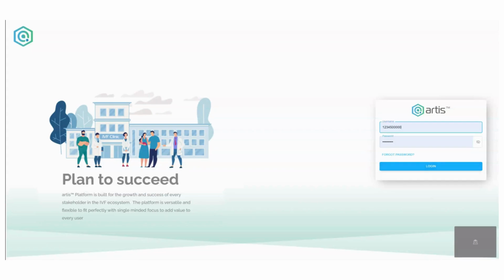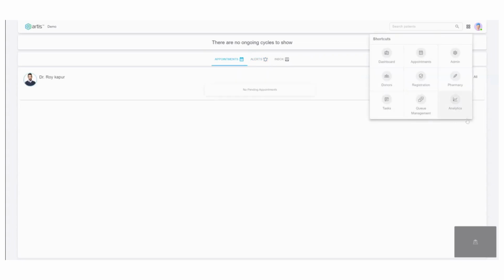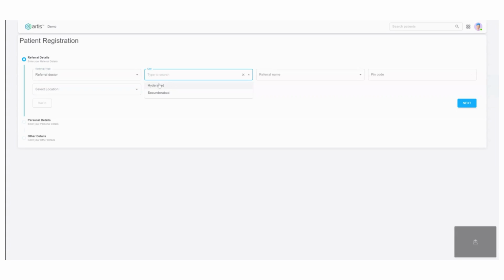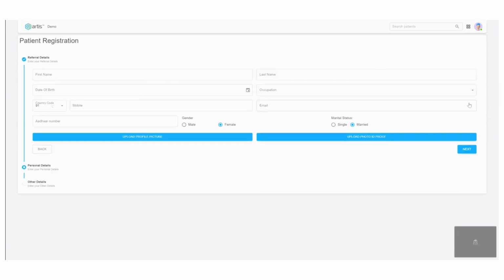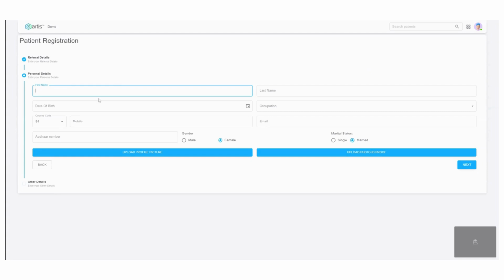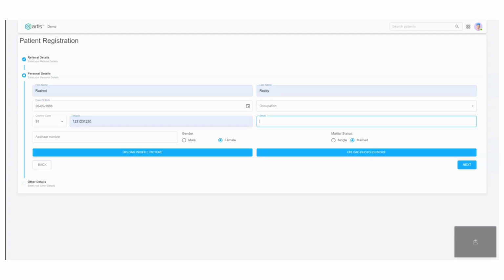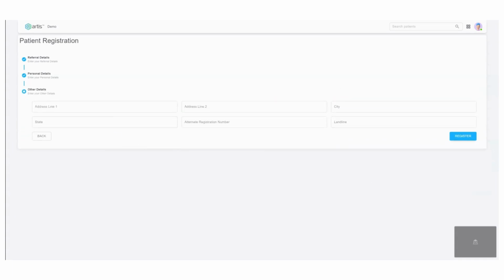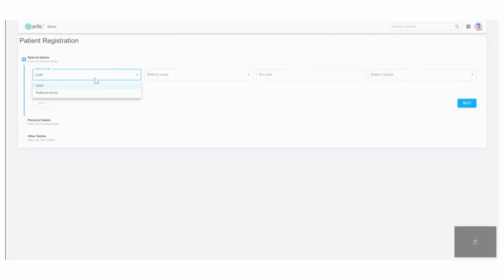Mastering Patient Registration in ARTis IVF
Welcome to Artis IVF’s comprehensive training on patient registration. This video will guide you through the step-by-step process of registering patients seamlessly within our system. Learn how to input patient information, referral details, and create case file confidently. Let’s get started on mastering patient registration with Artis IVF!